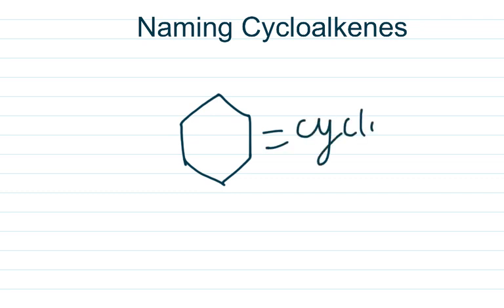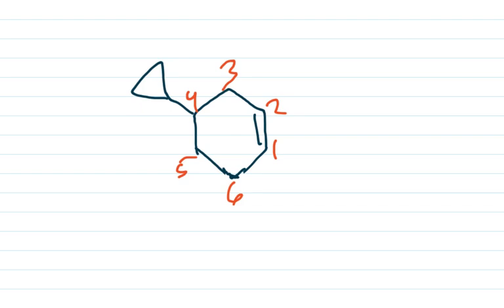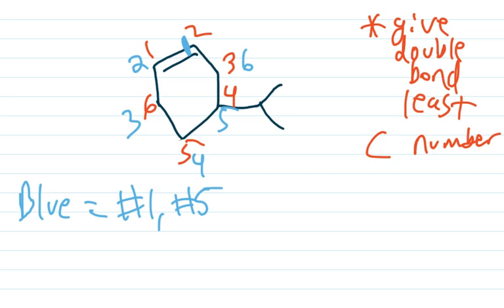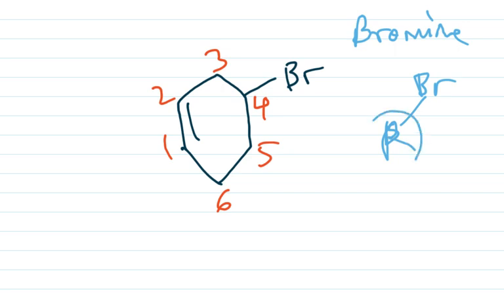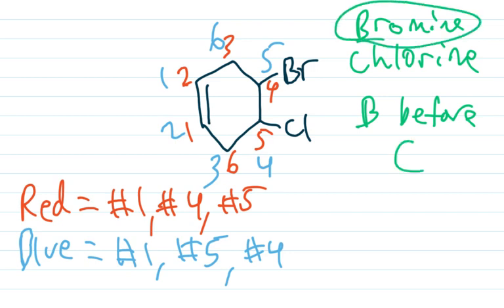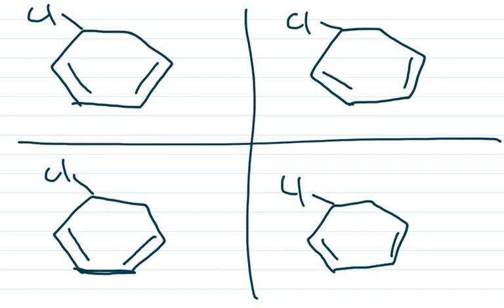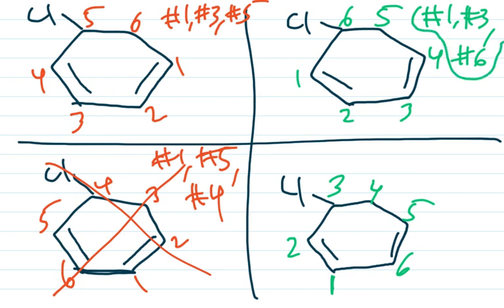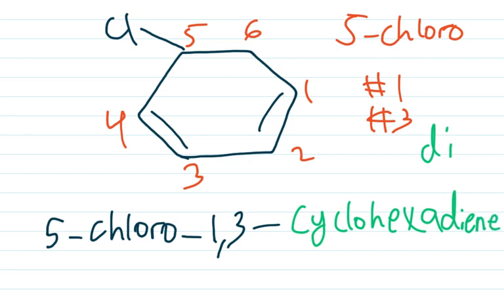Naming Cycloalkenes | Organic Chemistry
In this video, I talk about the naming cycloalkenes.